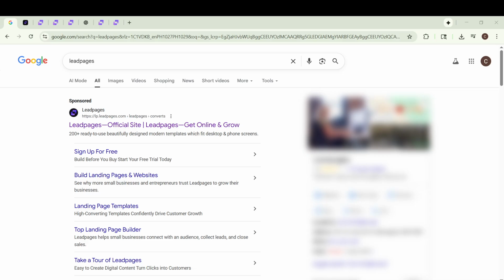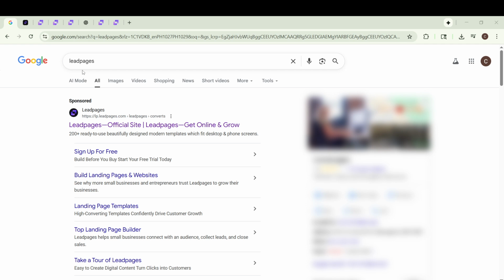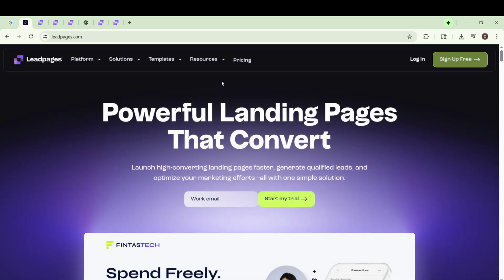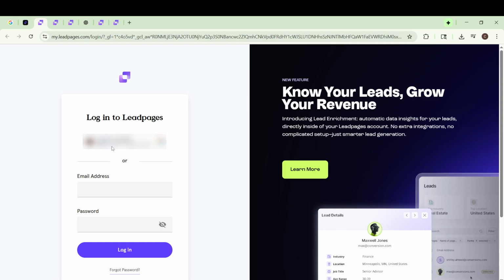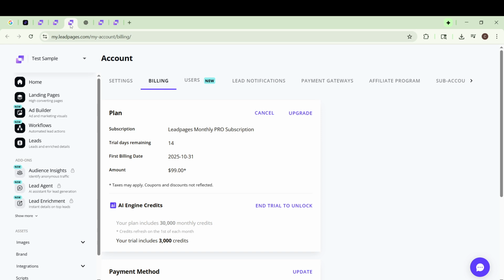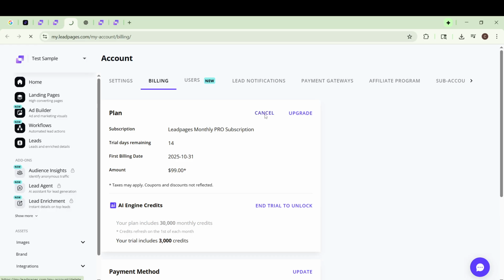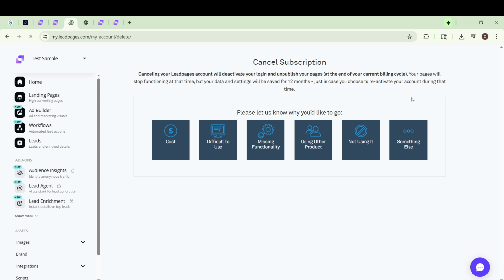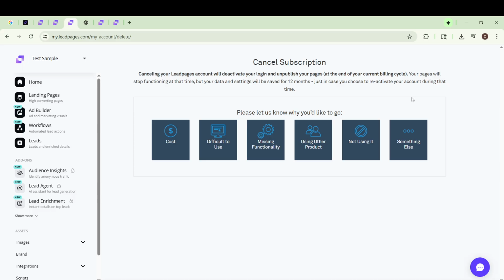How to Cancel a Leadpages Account [2026 Full Guide]